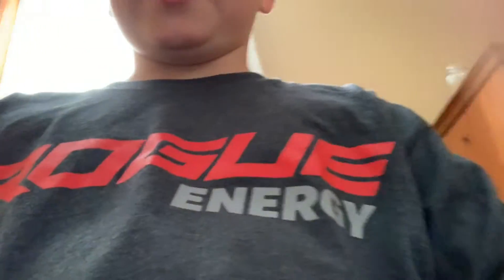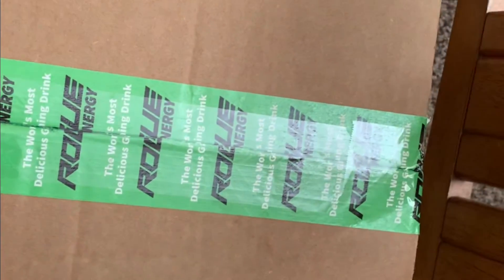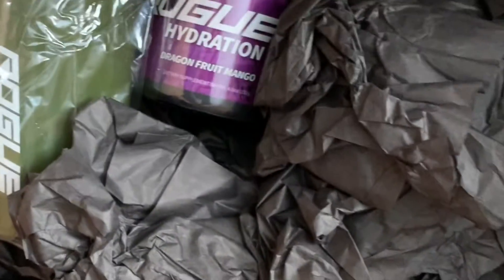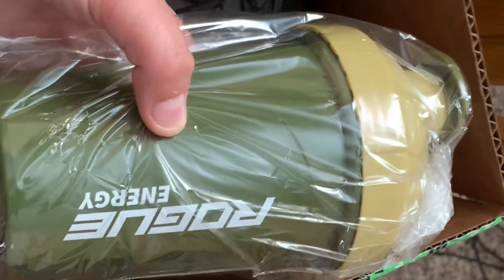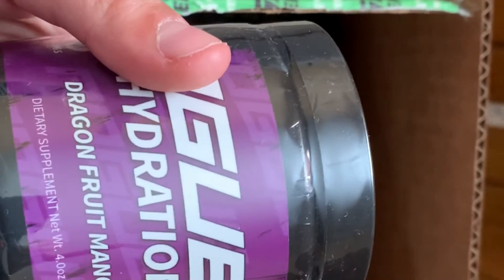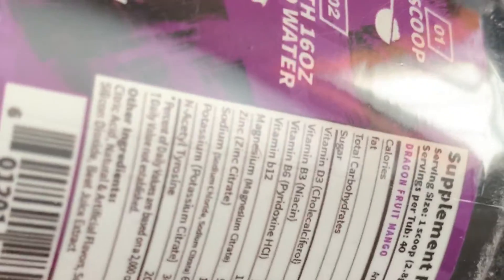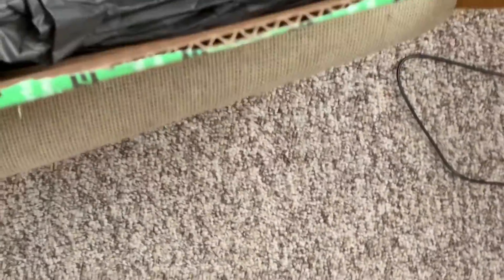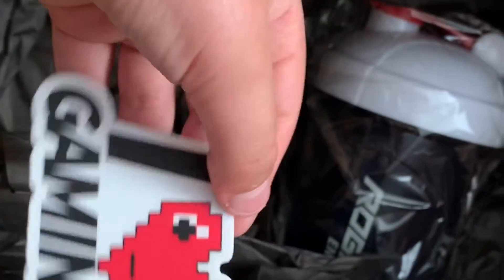My First Purchases From Rogue Energy! (Worth It) Face Reveal!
Thank you for the awesome Merch and everything. Appreciate it love it!!

vortexplayz my channel

Hope you enjoyed the video Bye 👋